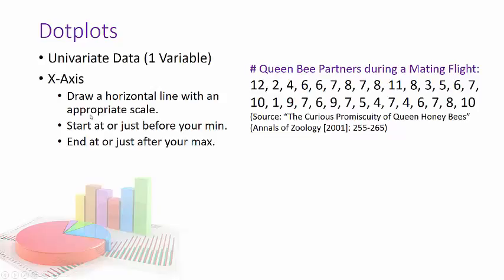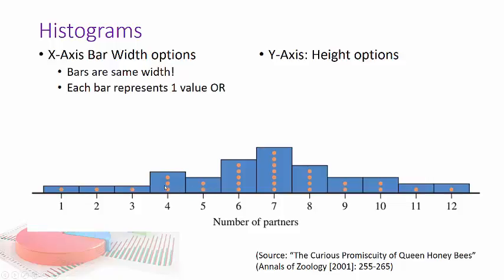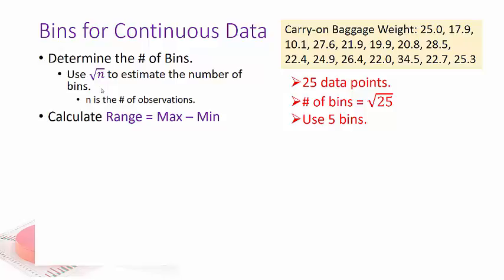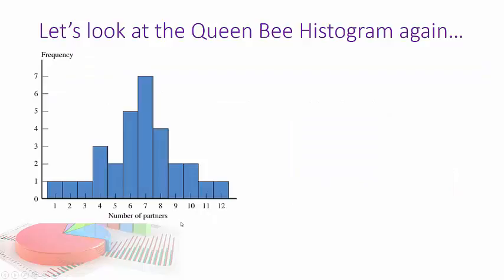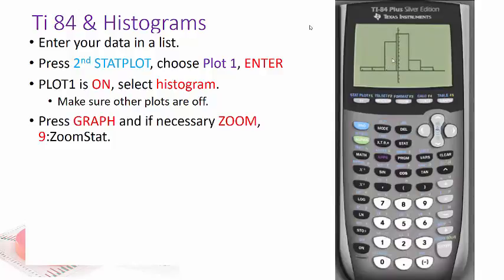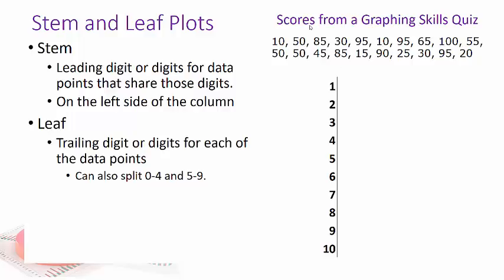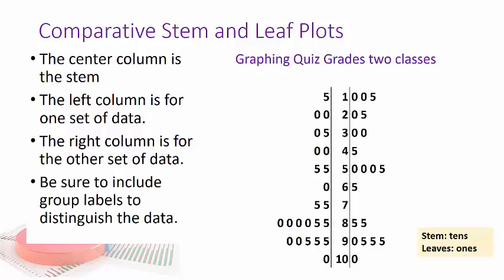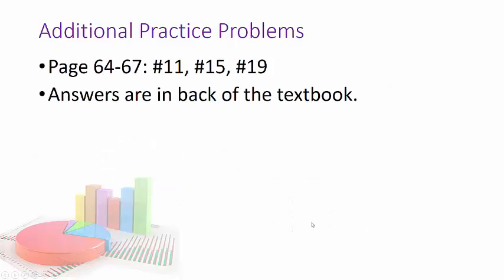Ch 4 Pt 1 Types of Plots for Quantiative Data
Dotplots, Histograms, Stem and Life Plots, Time Plots for Quantitative Data